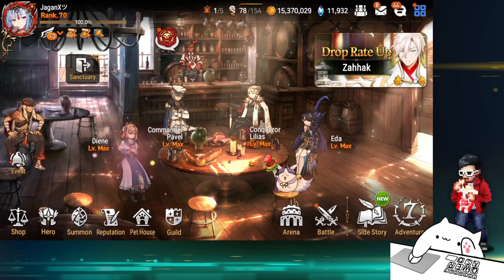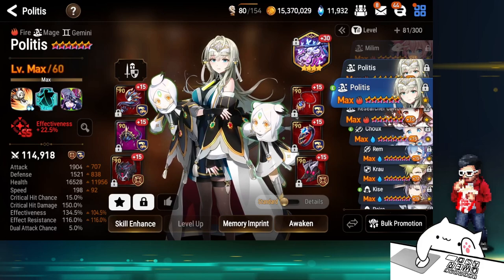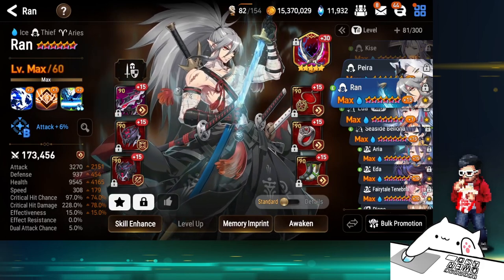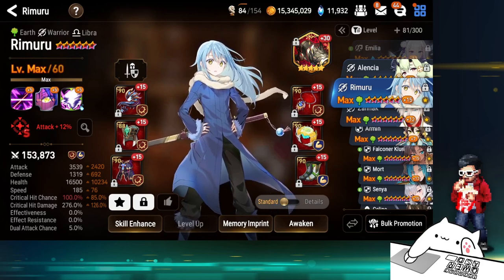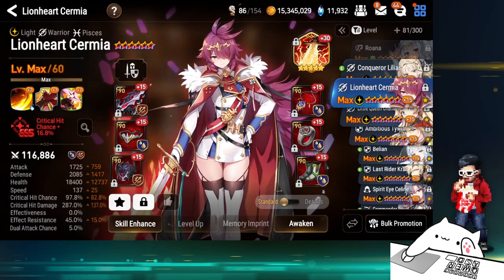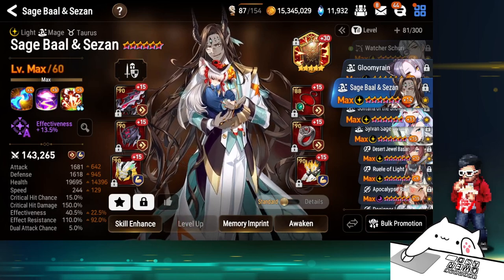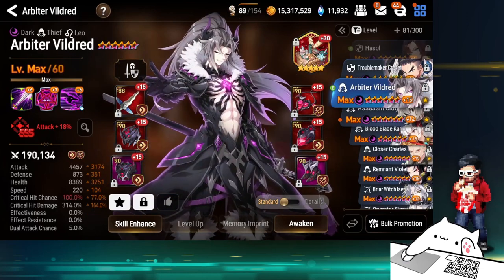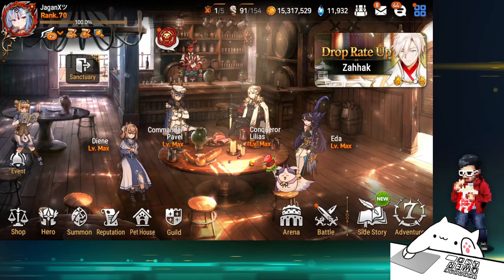[Epic Seven] RTA Season 8 "Conquest" - Builds & Account Showcase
A 50 minute video of me ripping through my 76 heroes built for RTA and other PVP content.